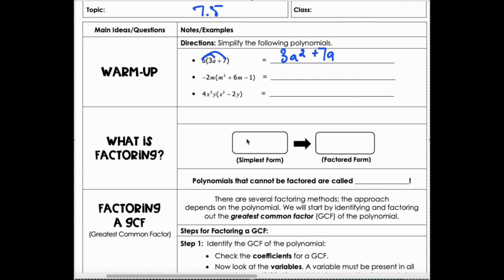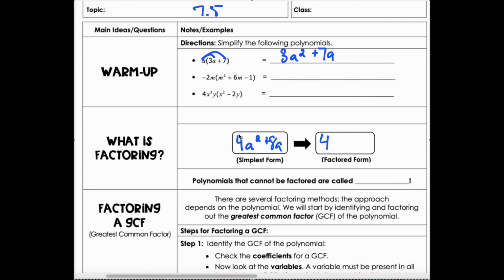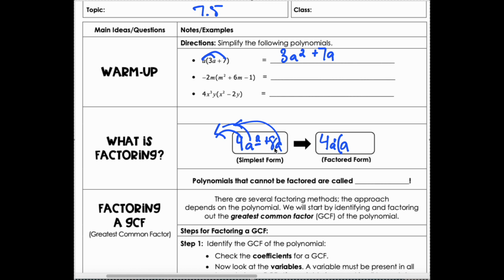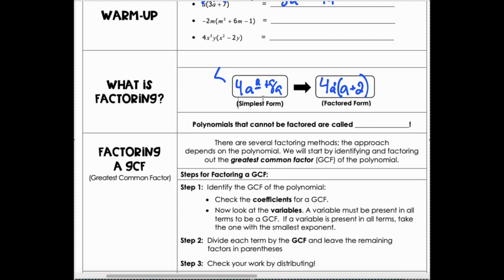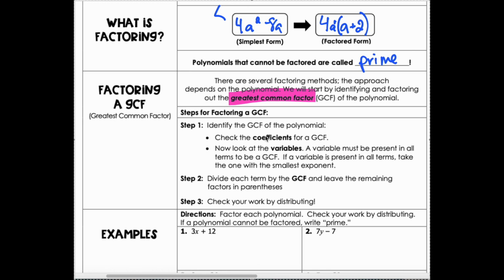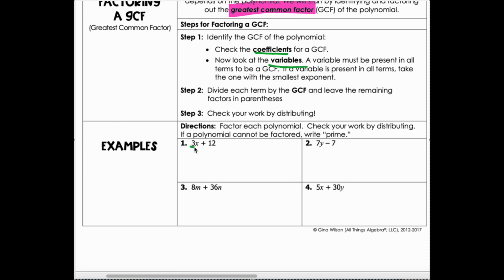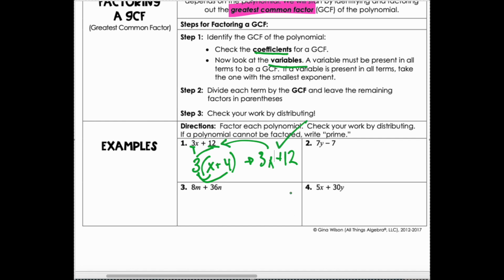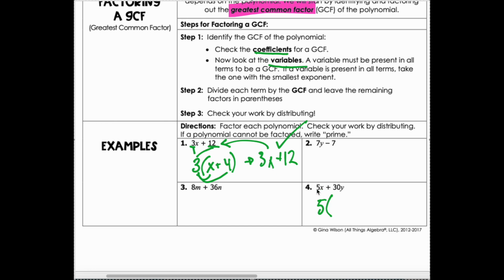Unit 7.5 Algebra 1